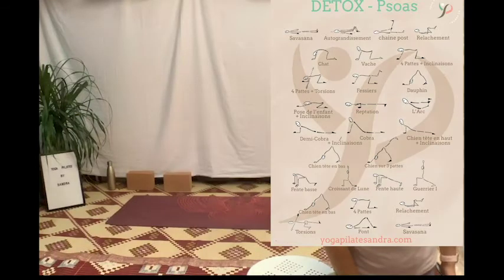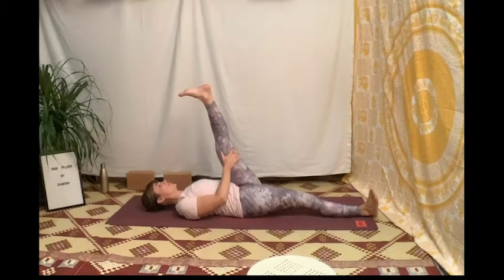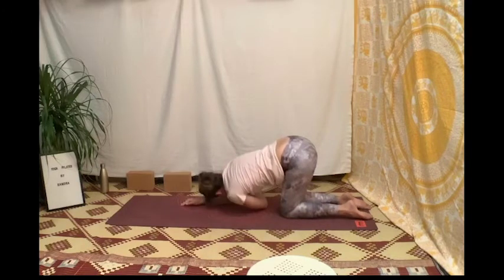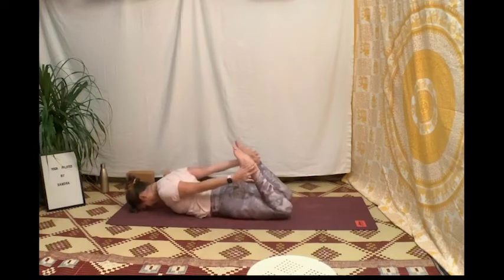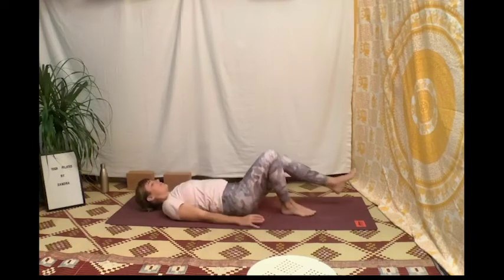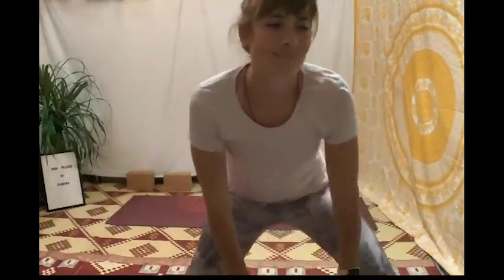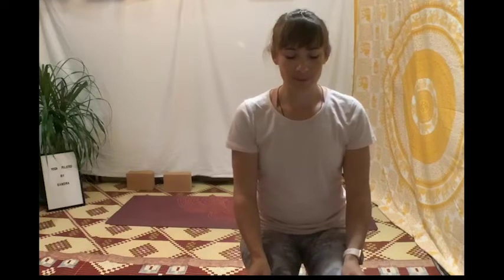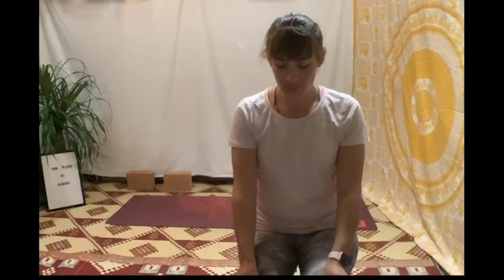Détox Psoas - 10 Partie 2 - Enchainement Détox Psoas/Méditation Balayage du corps - Live YouTube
Namasté les Yogis 🙏
Petit Live Confiné mais pas au fond du canapé 🤣
Enchainement Spécial Détox et Psoas 🥑🍇🥝
Méditation : Balayage du corps
Et si vous voulez me soutenir afin de pouvoir publier de nouveau cours, Tuto et vidéos, n'hésitez pas à « Tiper » 😉

Envie de suivre mes cours et que je vous corrige, vous aide? Retrouvez moi dans mes cours en Ligne ou en Salle :